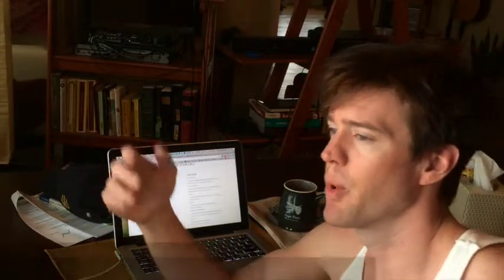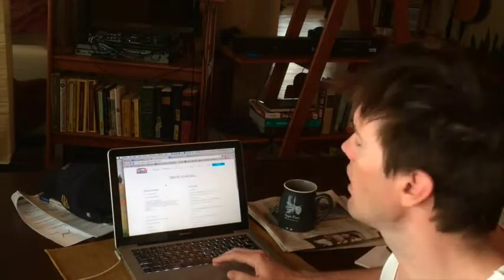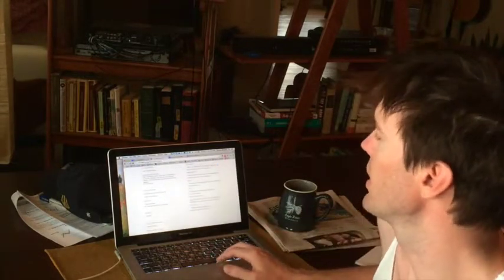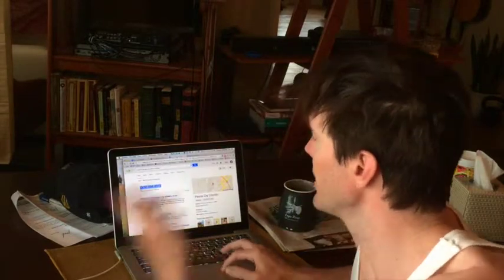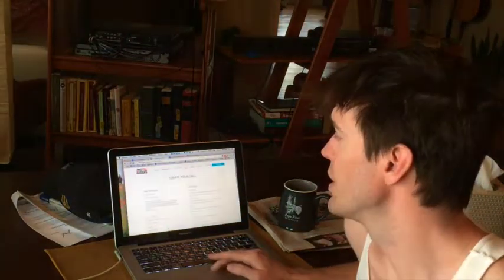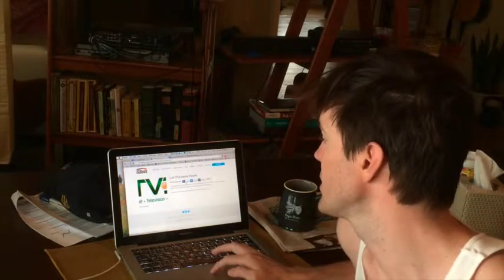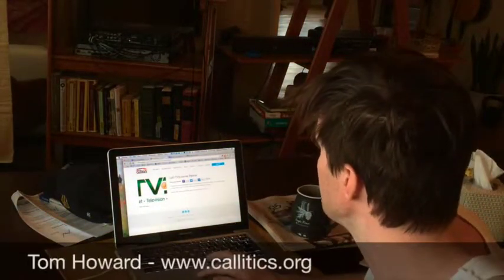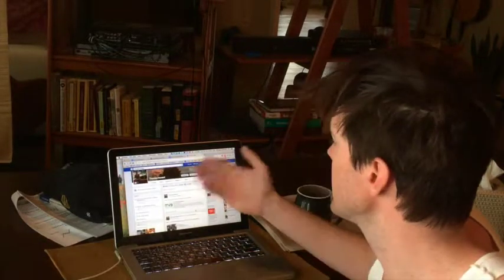iTV3 - callitics blog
Only Comcast provides TV & internet in Peoria, IL.  iTV3 is a great local company that has better internet, but no license with the City to compete.  That should change.